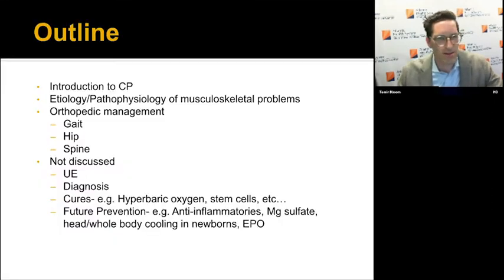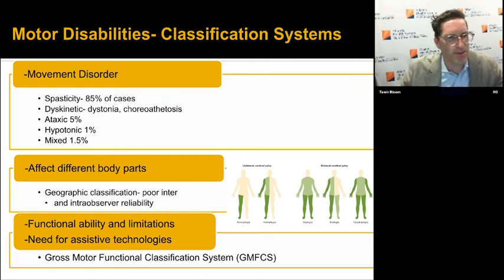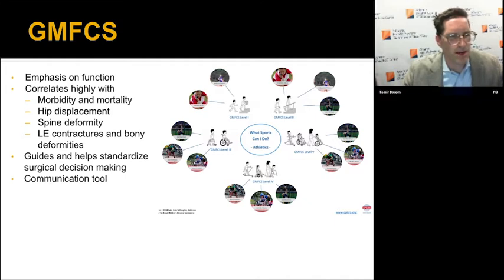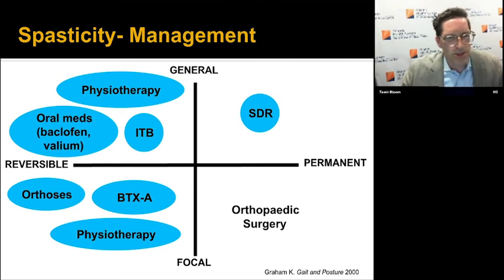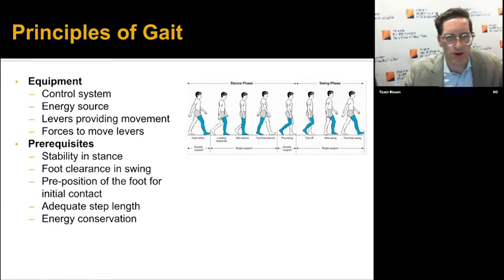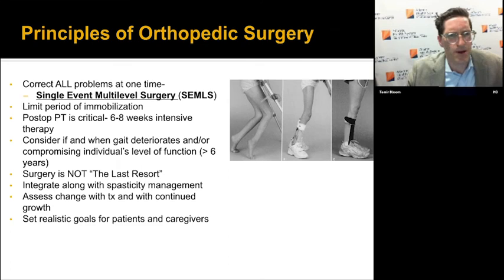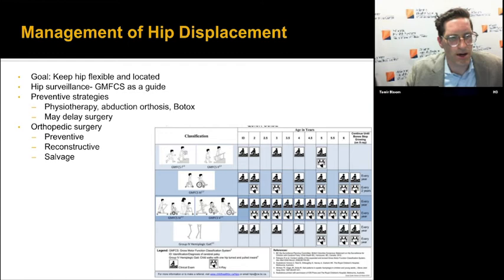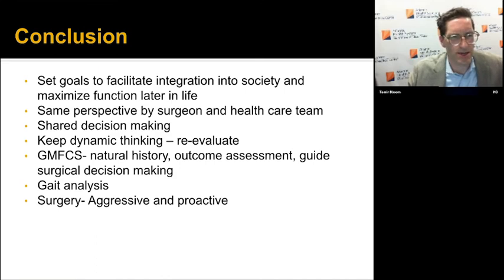Orthopedic Aspects of Cerebral Palsy| Tamir Bloom, MD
A board-certified pediatric orthopedic surgeon, Dr. Bloom treats children and young adults with a wide spectrum of musculoskeletal problems, including upper and lower extremity deformities, hip dysplasia, fractures, sports injuries and complex foot disorders, such as clubfeet. He has a special interest in neuromuscular conditions such as cerebral palsy and spina bifida. He is on staff at The Pediatric Orthopedic Center in Cedar Knolls and Jersey City. As a former elite athlete and two-time Olympian in fencing, he has a unique insight in to how sports injuries and orthopedic surgeries affect developing athletes. Dr. Bloom has been repeated named as a Favorite Kids’ Doc by New Jersey Family magazine and a Top Doc by New Jersey Monthly magazine. He has been published in medical journals and co-authored book chapters.